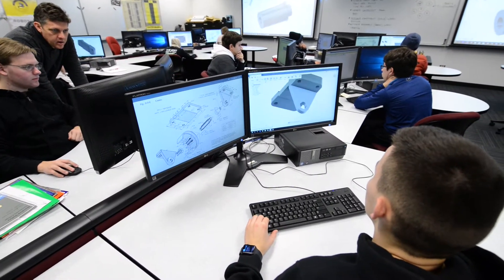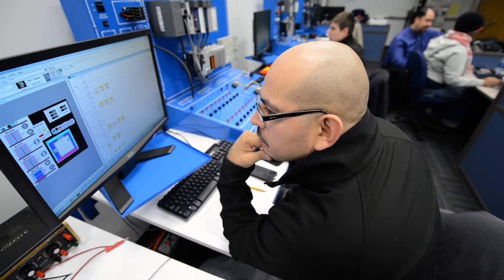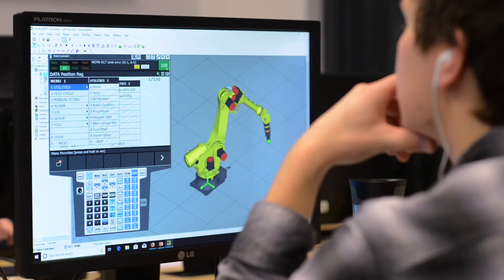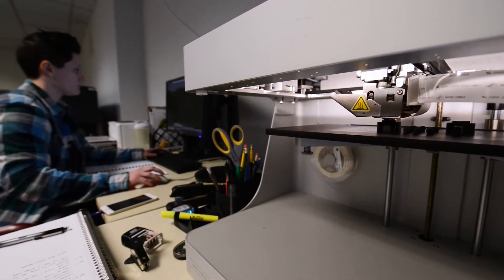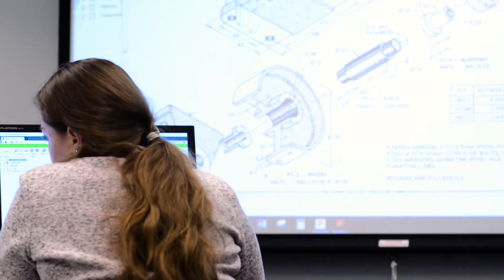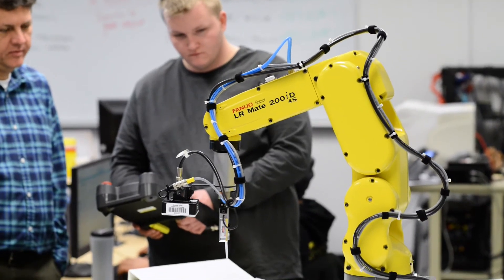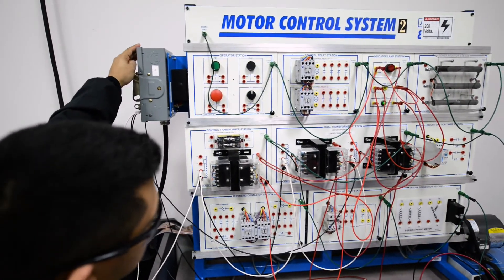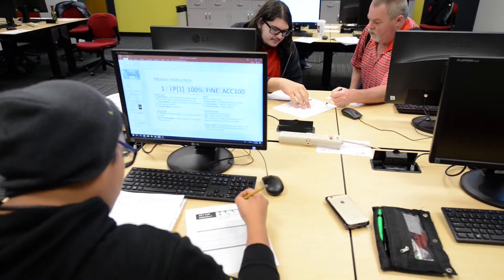Automation and Engineering Technology Program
Moraine Valley's Automation and Engineering Technology program will expose students to robotics, cybersecurity, 3D printing and automation/programmable logic controllers. Learn more about how to enter this growing field.